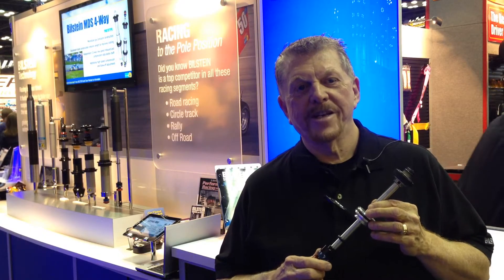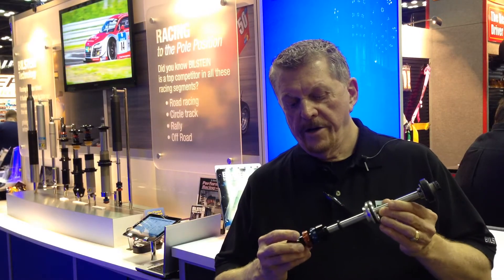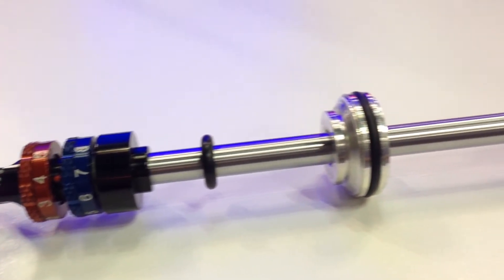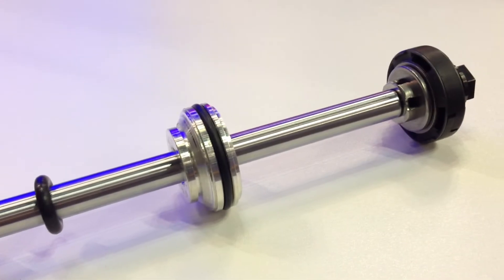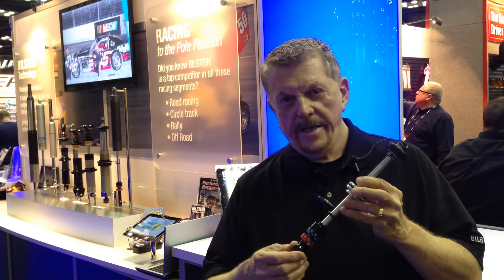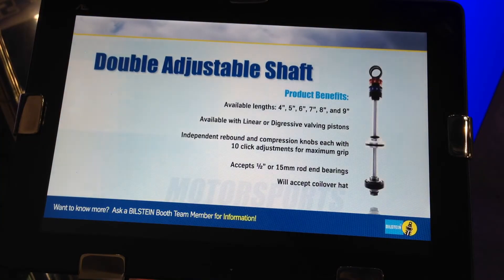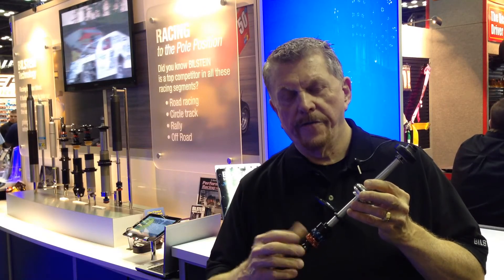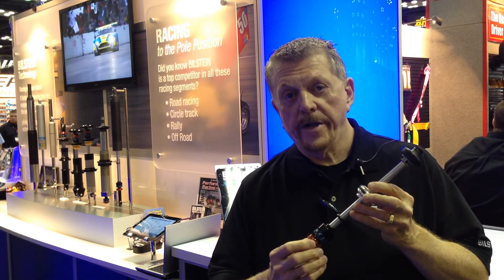PRI Show 2013 - Double-Adjustable Shaft for Racing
- BILSTEIN Salesperson Jim Hiland explains the features and benefits of the new 2-way adjustable rod shaft that can be adapted for use in many of our motorsports shock absorbers used in oval track racing.